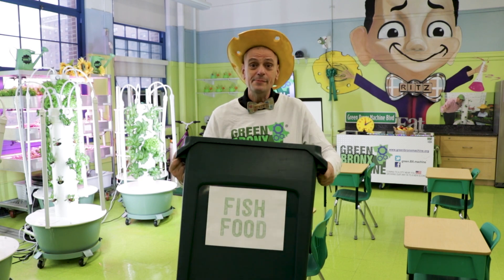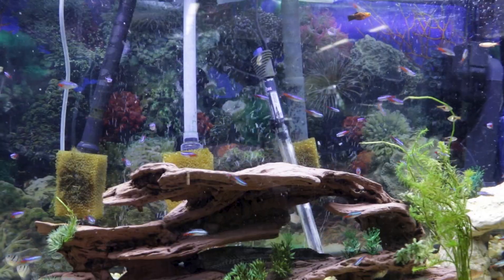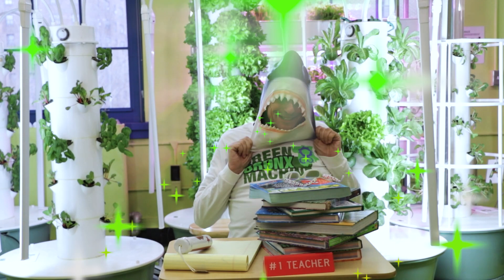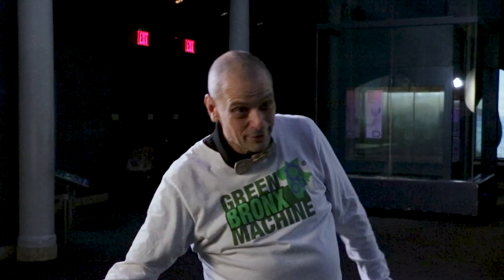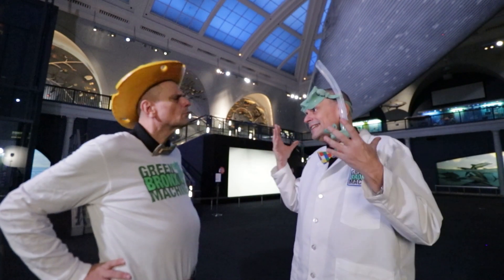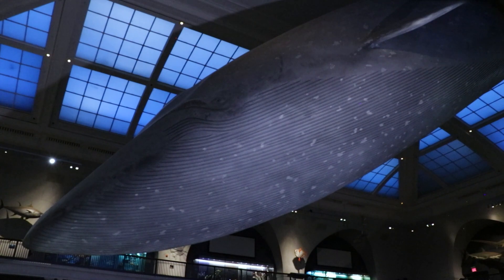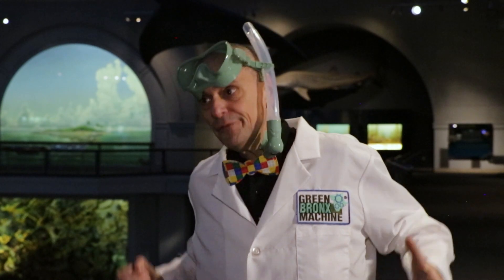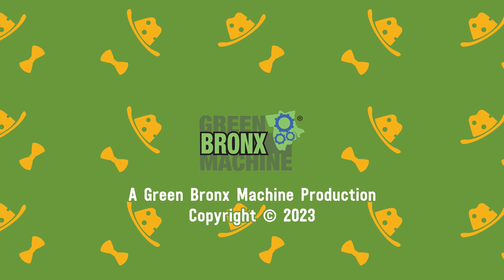Learn about The Big Blue Whale 🐋 | Let's Learn with Mister Ritz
Hold onto your hats and dive into the ocean! Join Mister Ritz at the American Museum of Natural History to discover the biggest animal on earth: blue whales! Did you know a blue whales are as long as 3 whole school buses?! And don't miss, Doctor Ritz, the marine biologist, with his trusty lab coat and snorkel. Let's make a splash in the sea of knowledge together!

Green Bronx Machine builds healthy, equitable, and resilient communities through inspired education, local food systems, and 21st Century workforce development. Dedicated to cultivating minds and harvesting hope, our school-based model using urban agriculture aligned to key school performance indicators grows healthy students and healthy schools to transform communities that are fragmented and marginalized into neighborhoods that are inclusive and thriving.